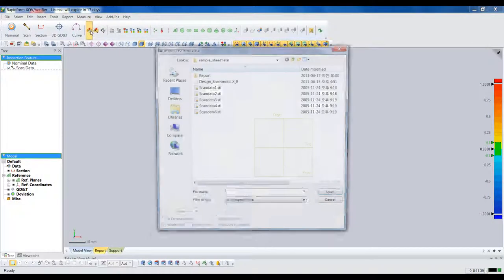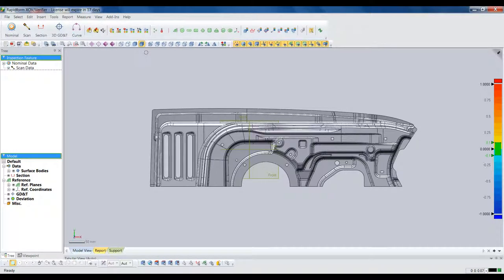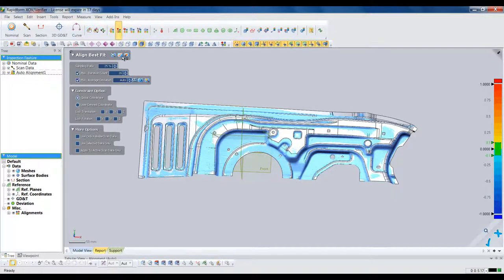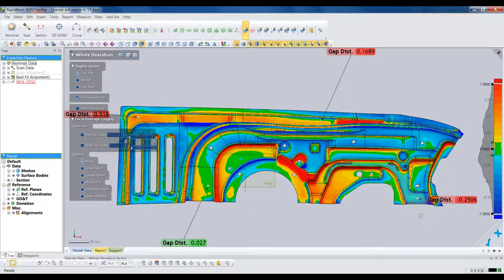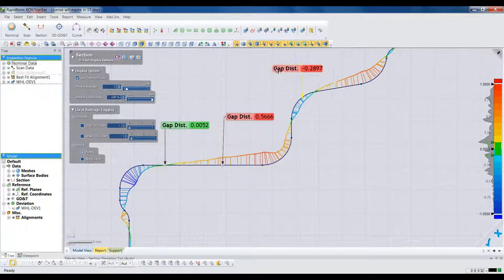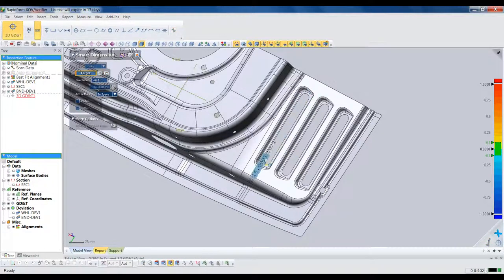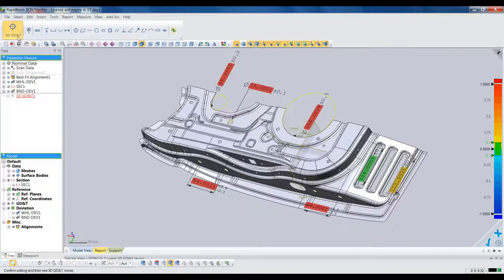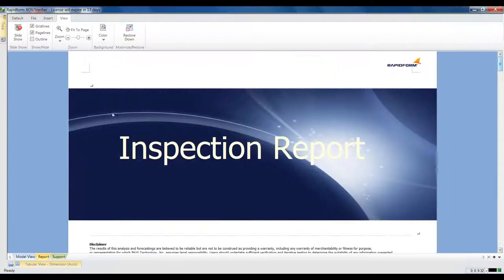Rapidform XOV Overview Movie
See how Rapidform XOV software can help you inspect parts using a 3D scanner.  This quick intro shows scan to CAD alignment, deviation color mapping, GD&T creation and reporting.